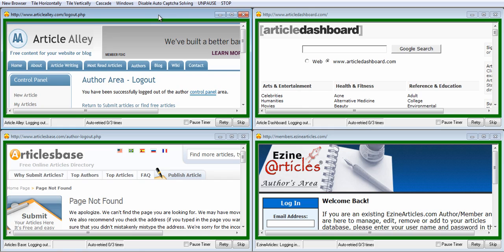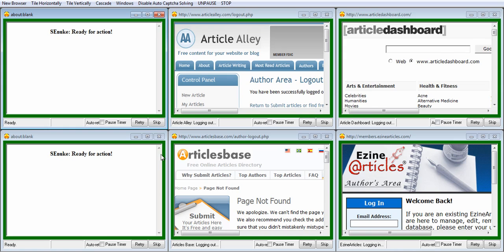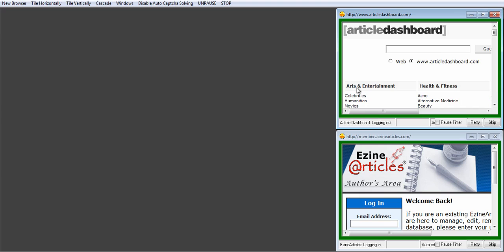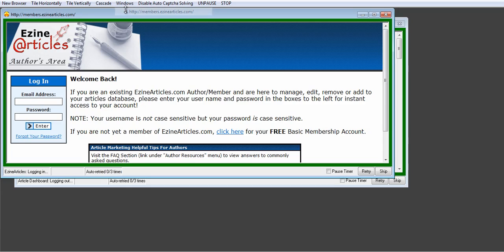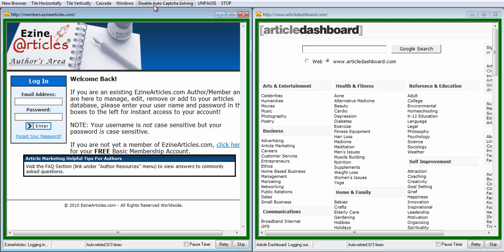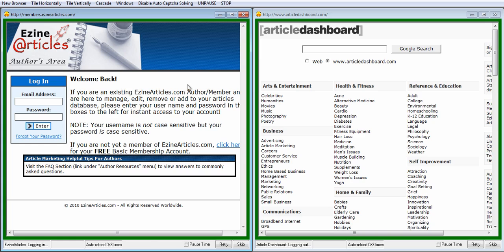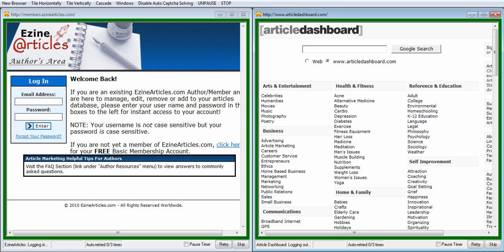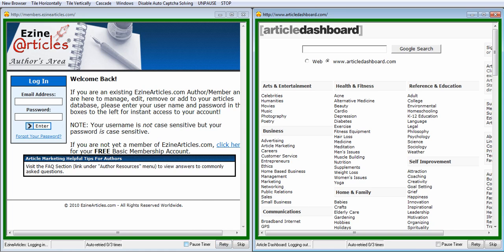SENuke Tutorial: SENuke Submitter Tutorial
This SENuke Tutorial will show you how to use the SENuke Submitter to increase the number of successful submissions. Fore more SENuke Tutorials, check out